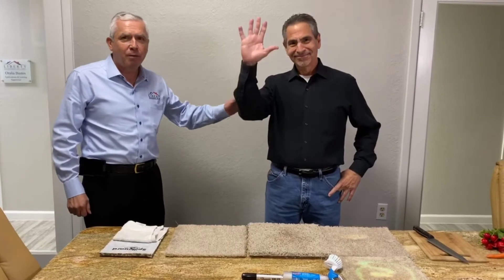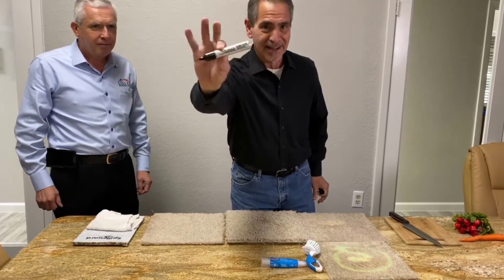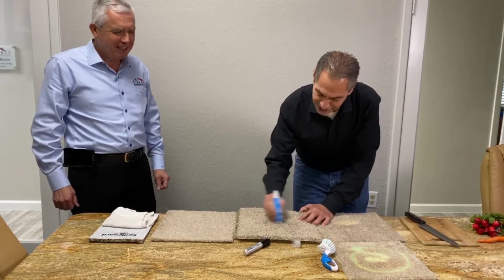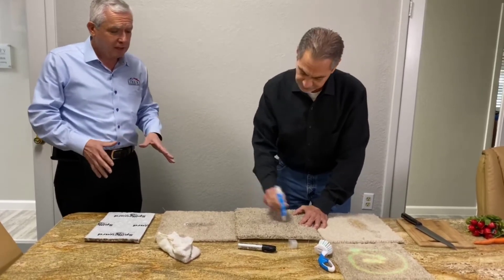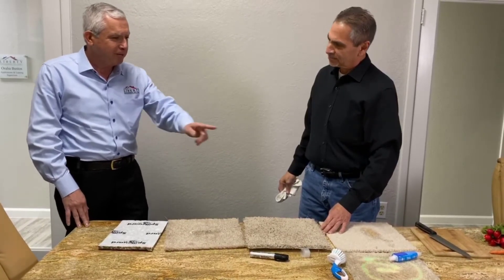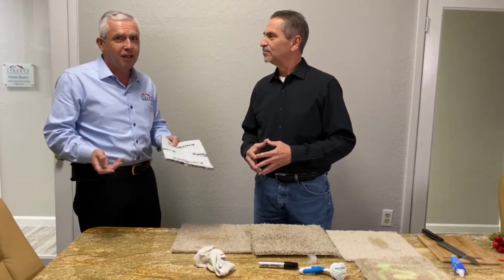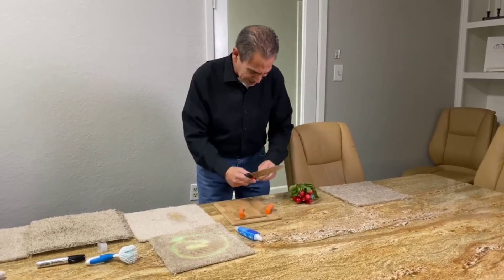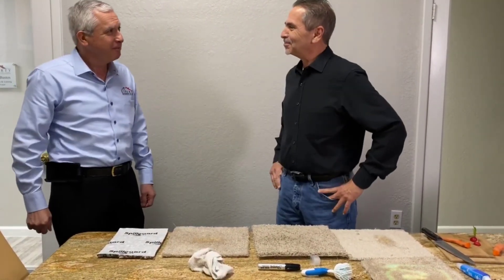Barton Co's Stain Proof Carpets!